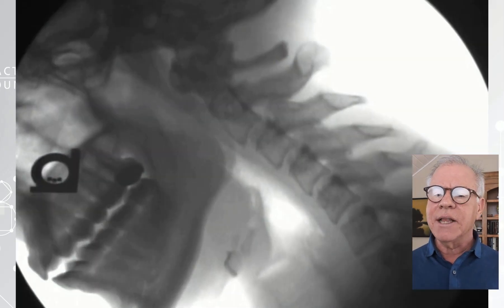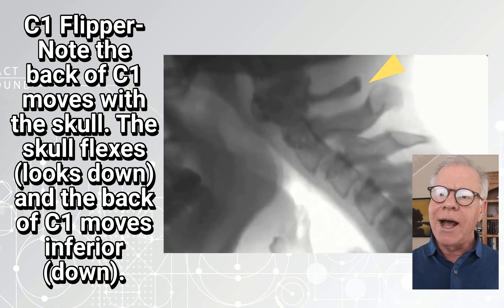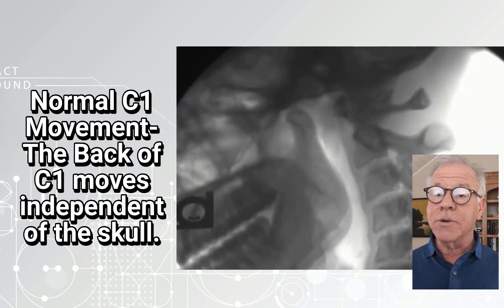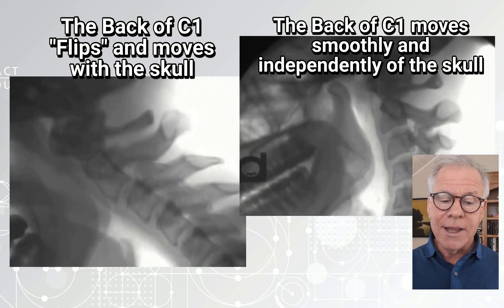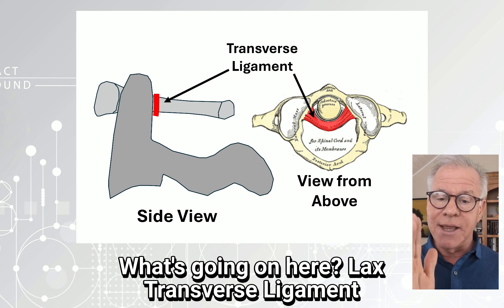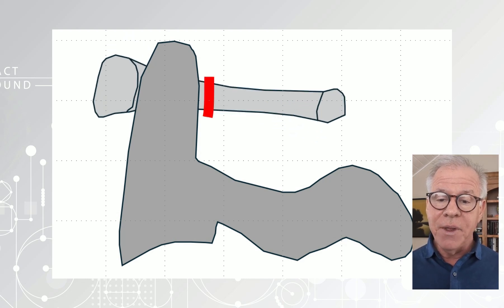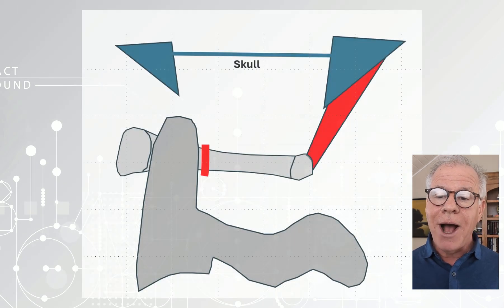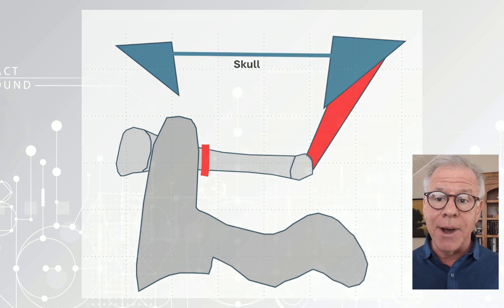Is There a Hidden Cervical Digital Motion X-ray Finding Not on Your Report?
C1 Flipper or Flutter Syndrome: Understanding Abnormal C1 Motion

What is C1 Flipper or Flutter Syndrome? In this video, Dr. Chris Centeno discusses a fascinating case of abnormal C1 movement observed on Digital Motion X-Ray (DMX) imaging, explores the role of the transverse ligament and rectus capitis posterior minor, and explains how targeted injections like the PICL procedure may help stabilize this motion.

Key Topics Covered:
🔹What is C1 Flipper or Flutter Syndrome?
🔹Digital Motion X-Ray (DMX) imaging comparison: Normal vs. abnormal C1 motion
🔹The role of the transverse ligament & rectus capitis posterior minor in stability
🔹Why ligament laxity causes abnormal movement of C1
🔹How the PICL procedure can help treat this condition

Dr. Centeno is a leader in interventional orthobiologics and practices at the Centeno-Schultz Clinic, the headquarters of the Regenexx network.

Centeno-Schultz Clinic
403 Summit Blvd Suite 201
Broomfield, CO 80021

Key Timestamps:
00:00 – Introduction: What Is C1 Flipper or Flutter Syndrome?
00:12 – Digital Motion X-Ray (DMX) Imaging: Detecting Abnormal C1 Motion
00:34 – Comparison: Normal vs. Abnormal C1 Movement
00:52 – Cause: Loose Transverse Ligament & Its Role in C1 Instability
01:17 – Additional Factor: Weak Rectus Capitis Posterior Minor
01:39 – Treatment: PICL Procedure & Targeted Injections
01:47 – Conclusion & Call to Action